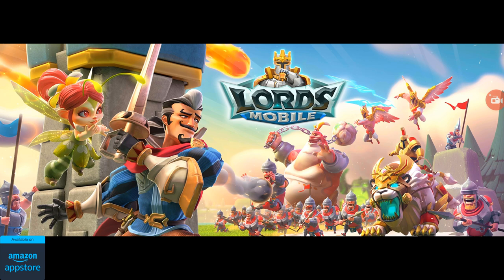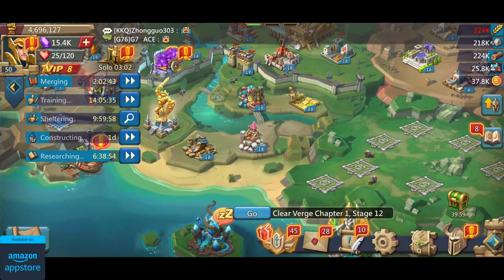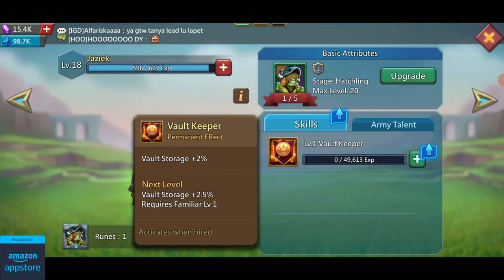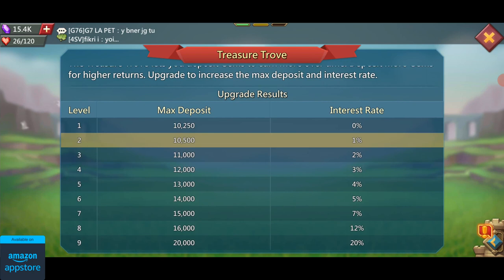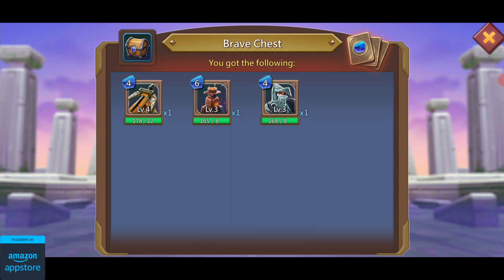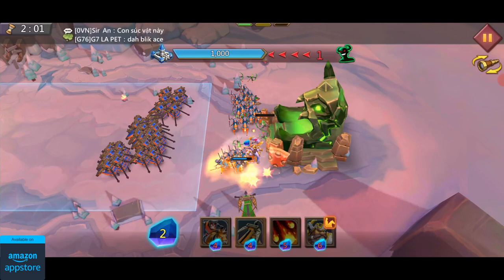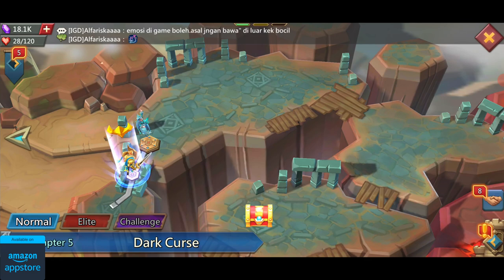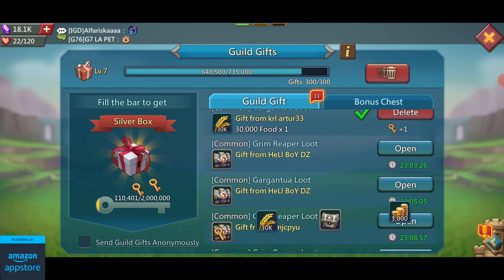Lords Mobile Review [Amazon Appstore]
Here's a video of me reviewing the game Lord's Mobile